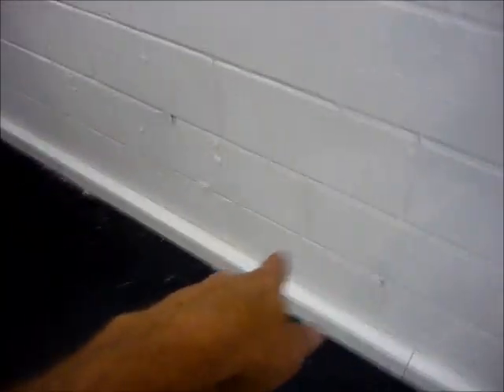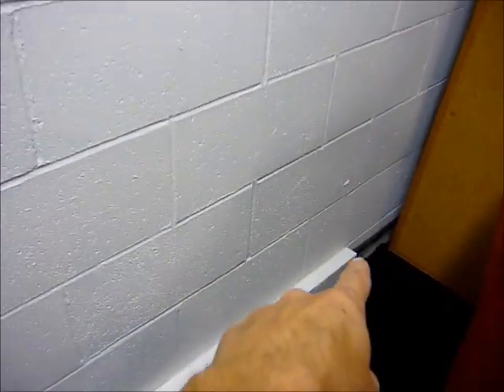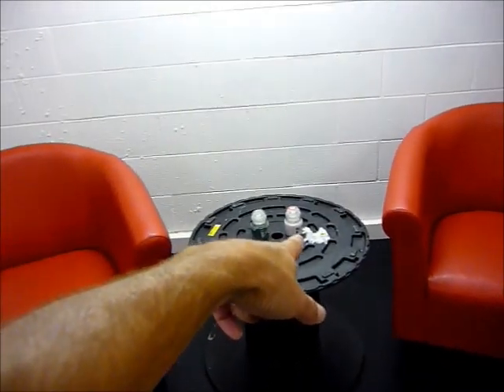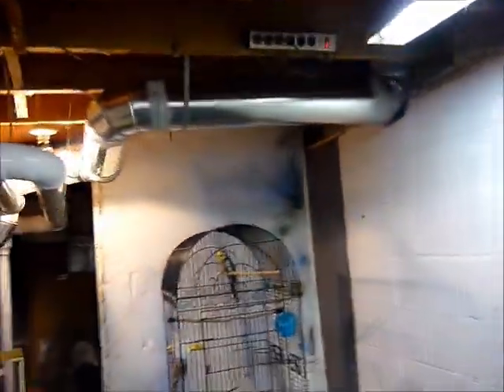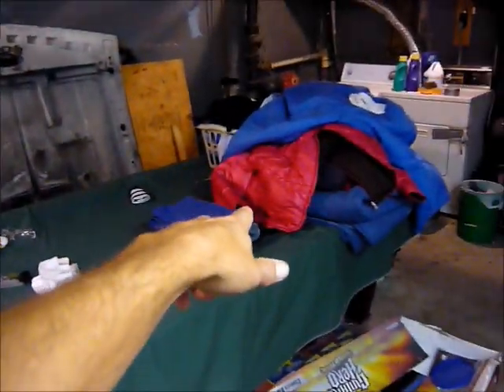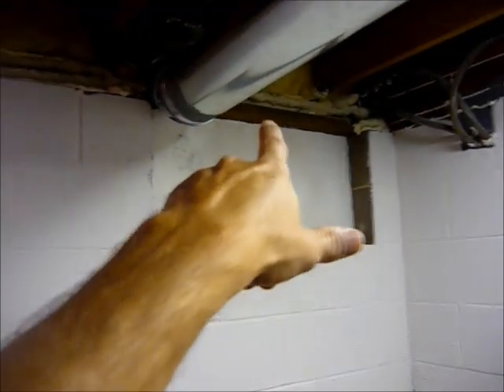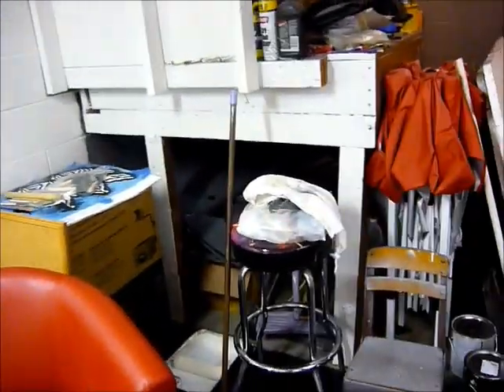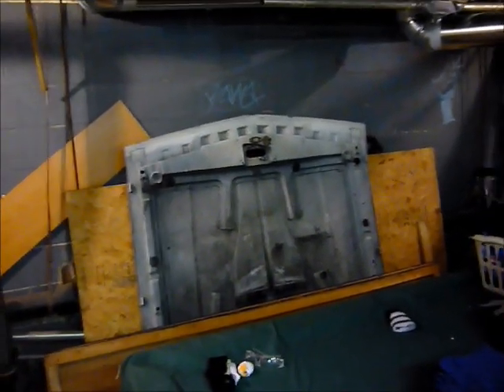basement project part 3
We have done a little more work on the basement.